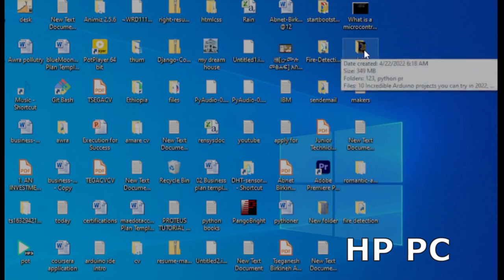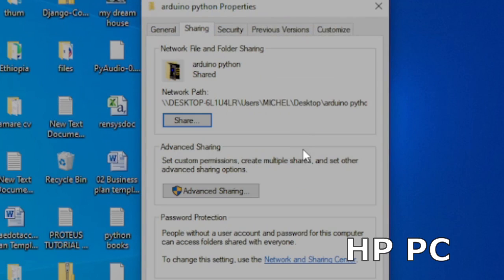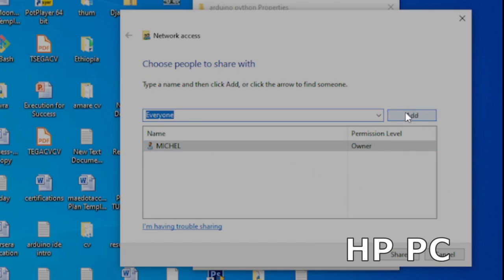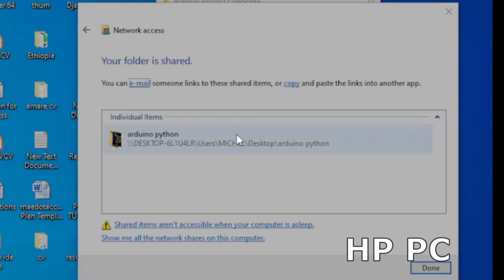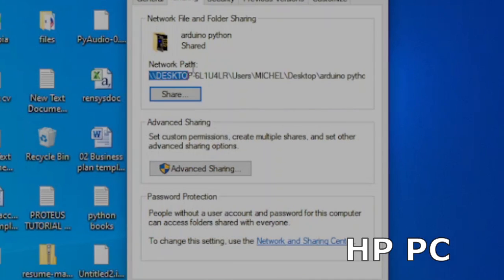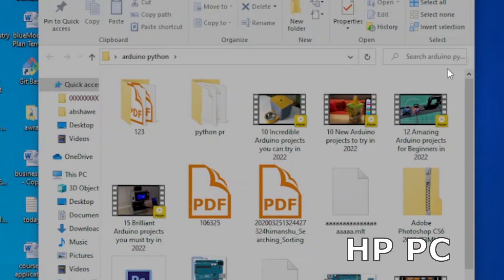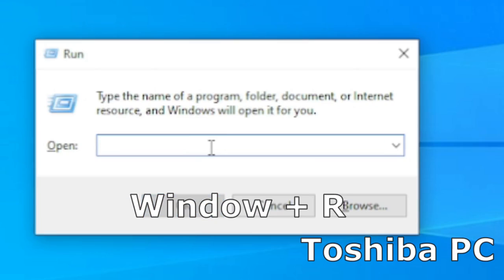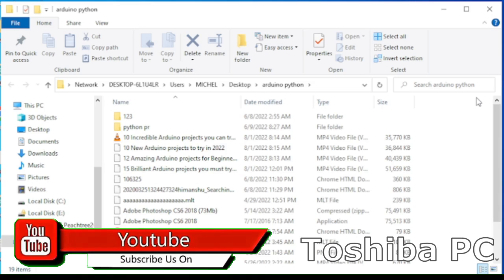Sharing Folders between 2 Computers with full access | PC to PC file transfer in windows | 2024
Makers today we will see how we can share folders and files between two computers with full access for both users.
🖥️ Learn how to effortlessly share folders and transfer files between two computers with full access in Windows! In this comprehensive tutorial, we'll guide you through the process of setting up a seamless file sharing system between two PCs. Discover different methods, such as using the built-in Windows file sharing feature or third-party software, to establish a secure and efficient connection. Whether you need to transfer documents, media files, or any other data, this tutorial will equip you with the knowledge to do it with ease. Join us as we explore the world of PC-to-PC file transfer in Windows and simplify your data sharing workflow in 2024.